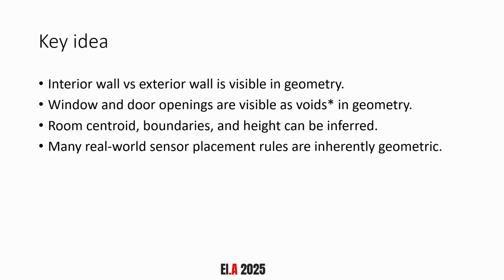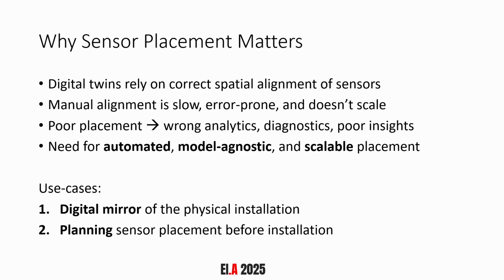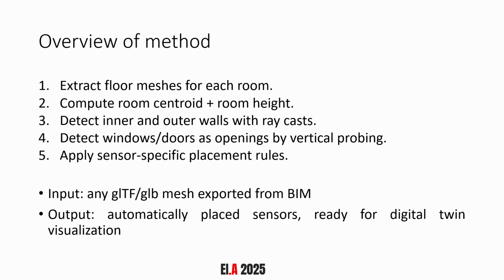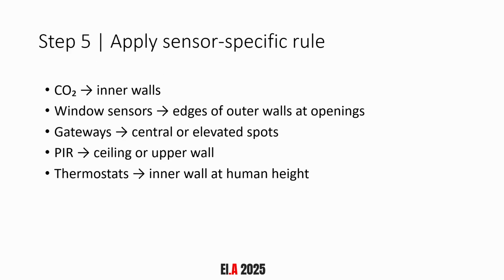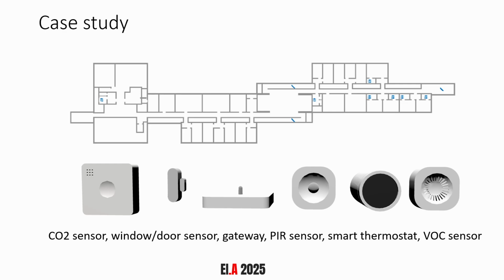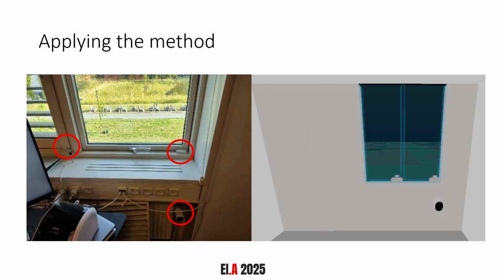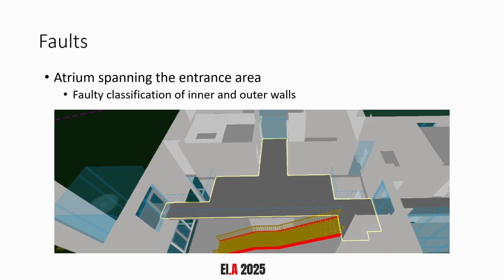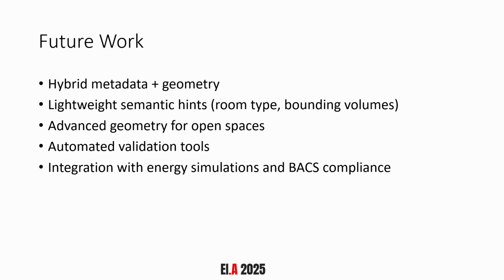Geometry-Driven Automatic Placement of IoT Sensors in Digital Twins for Smart Building Energy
EIA 2025, Paper ID 7
Paper session: Digital Infrastructure & Interoperability for Energy Systems
Full paper title: Geometry-Driven Automatic Placement of IoT Sensors in Digital Twins for Smart Building Energy Management
Presenter: Simon Soele Madsen

Abstract:
Accurate digital representation of sensor locations is essential for the creation of operational digital twins in smart buildings. This paper introduces a geometry-driven method for automatic digital placement of IoT sensors within Building Information Models (BIMs), requiring no semantic metadata or manual annotation. The method analyses the three-dimensional geometry of rooms, walls, and openings to infer plausible and rule-based sensor positions that reflect real-world installation practices. Unlike optimization-based approaches that seek coverage or cost efficiency, the present work focuses on geometry-only reasoning for visual and spatial alignment between physical sensors and their digital counterparts. The algorithm is implemented in a browser-executable environment using three.js, enabling real-time visualization of sensor layouts directly from mesh-based BIMs. Validation in a live office building with more than 300 sensors demonstrates that the computed placements reproduce actual installation patterns for all regular rooms. The results confirm the feasibility of geometry-only methods for automated, metadata-agnostic sensor visualization in digital twin environments supporting energy and indoor climate management.